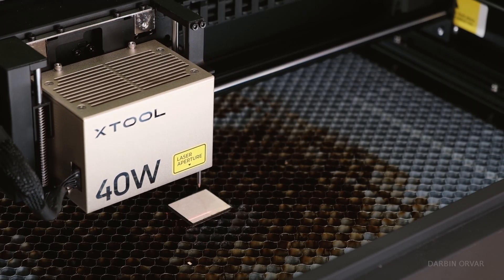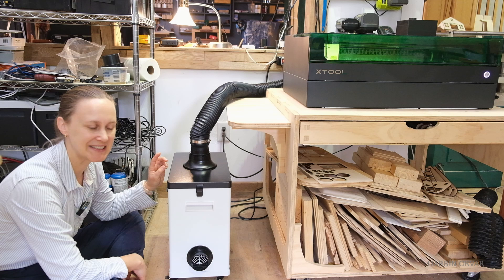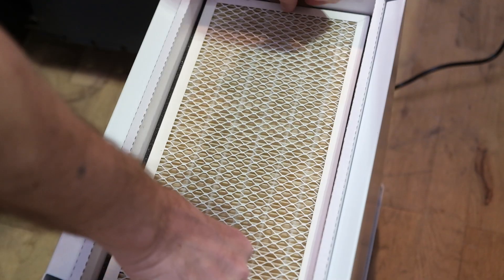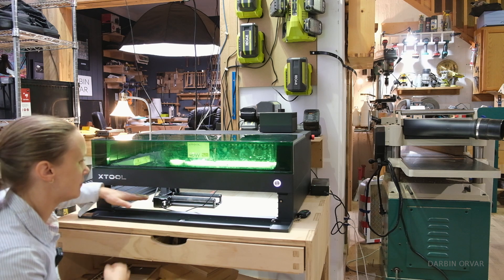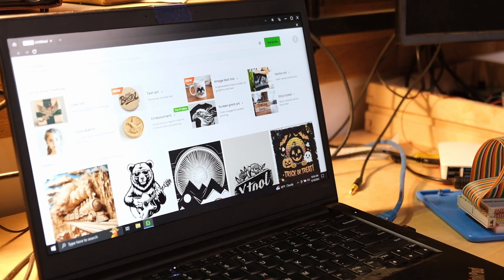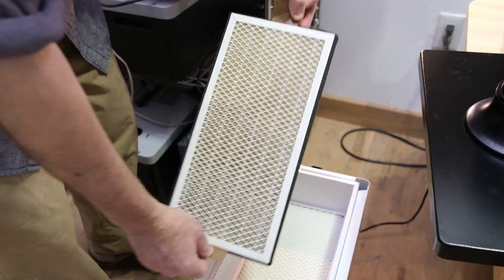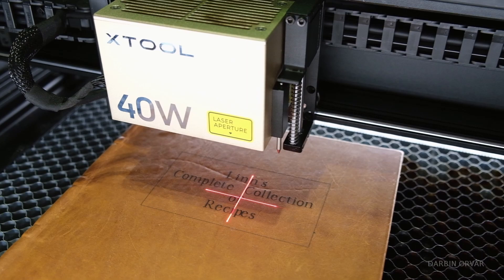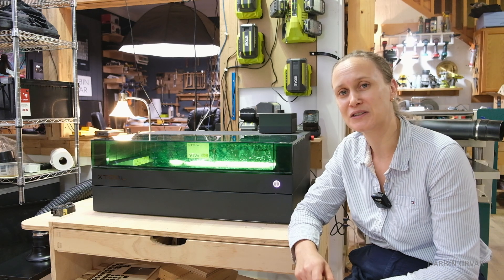Long Term Review of a Complete XTool Laser Engraver Setup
Is a laser engraver really worth getting? In this video we review our Xtool S1 Laser engraver which we've been using over 6 months now.

We go over the 40w diode laser,  the case, the rotary attachment, the smoke collector as well as the other add ons such as the riser bed, honeycomb panel and more.

Mailing Address:
Darbin Orvar